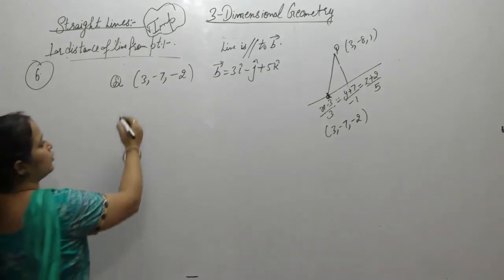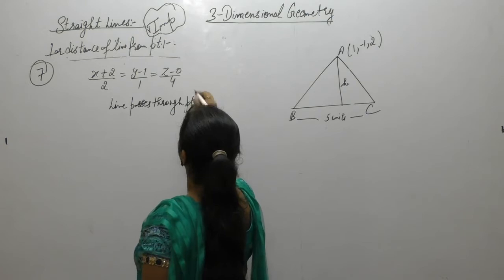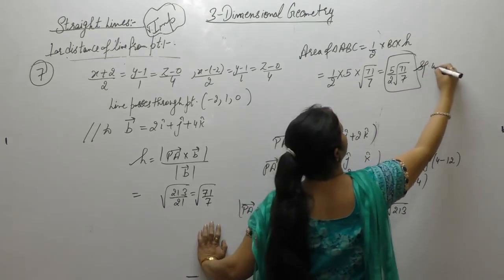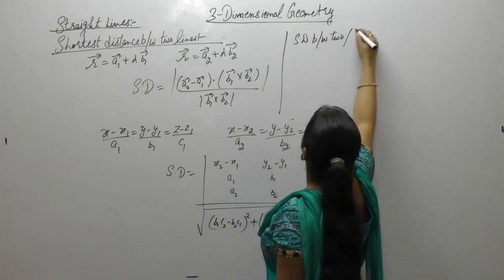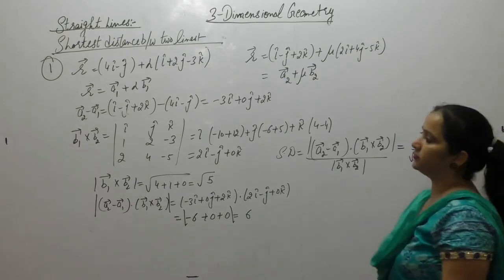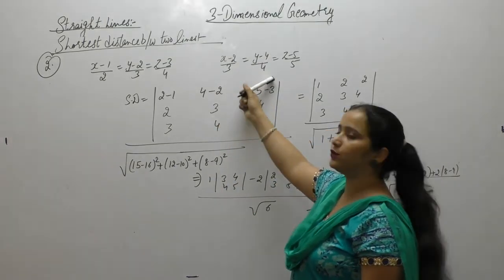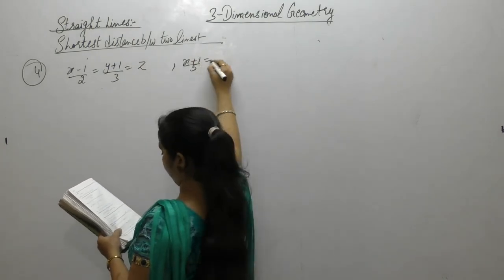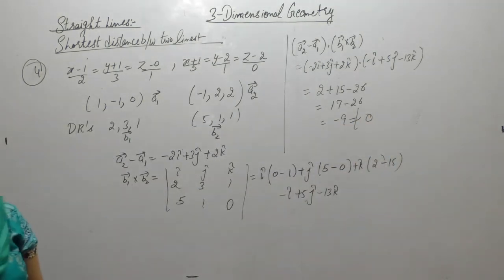Class 12 Maths - Shortest Distance Between Two Lines Part- 1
This Video  Contains Questions Related To Shortest Distance Between Two Lines Of R.D.Sharma